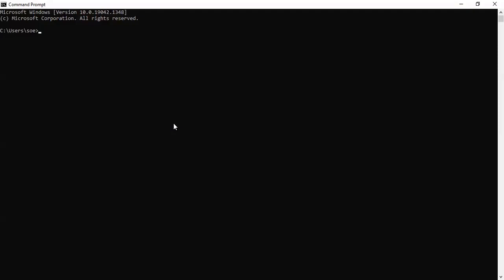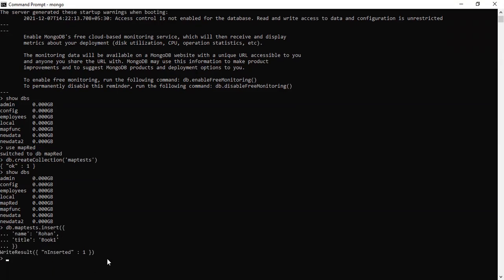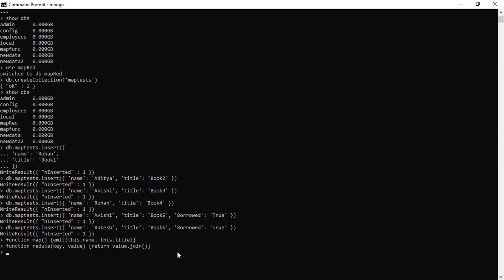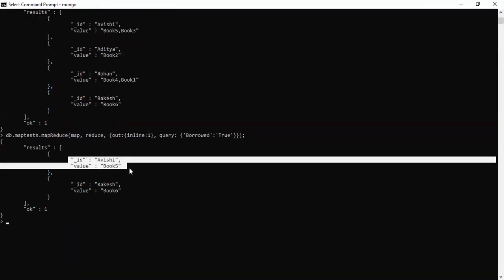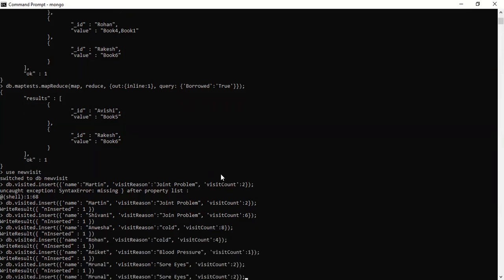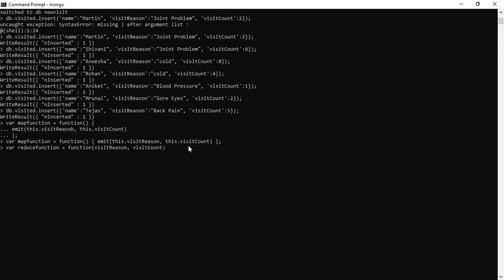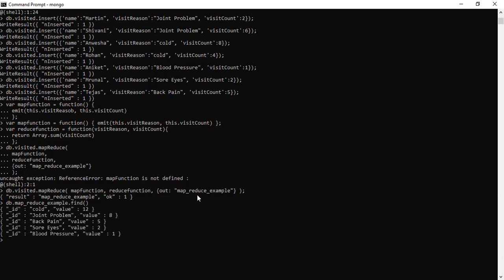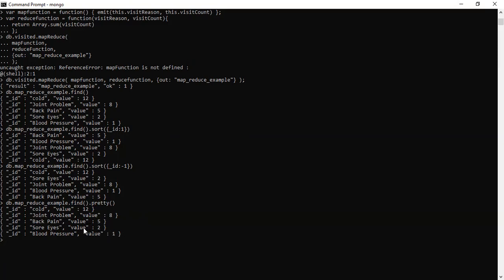Lec 02: Implementation of MapReduce | MongoDB | DBMS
This video is made only for beginners. In this video, I have demonstrated how to implement MapReduce operation using MongoDB.